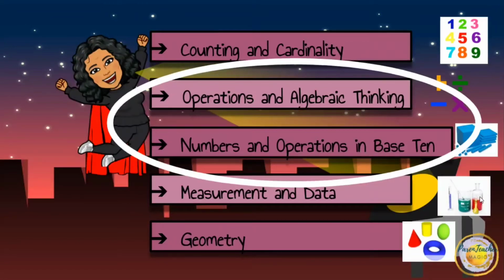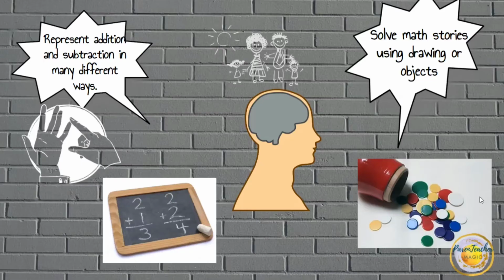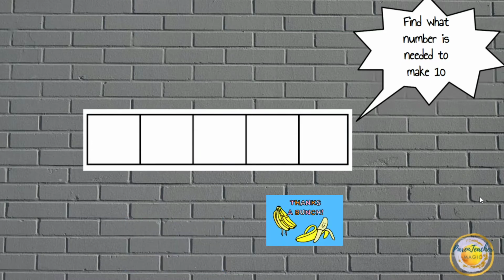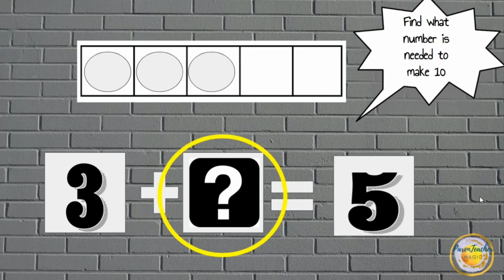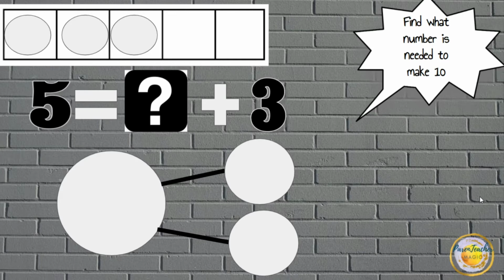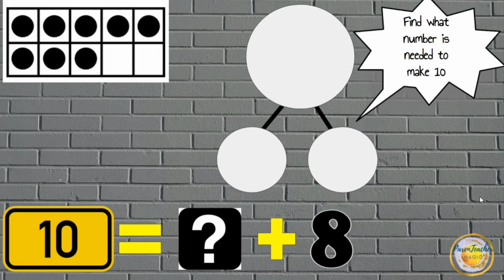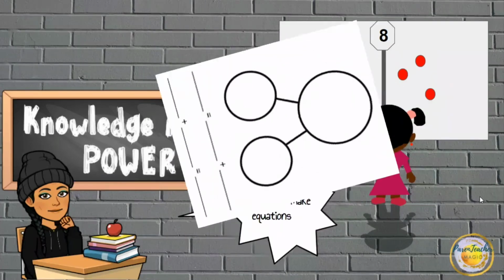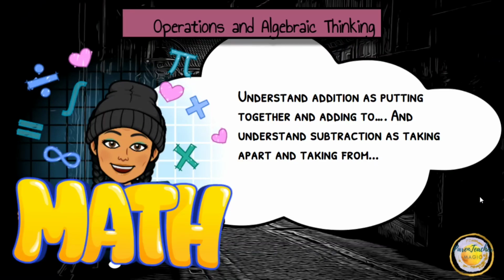ParenTeacher Magic: Kindergarten Math, Algebraic Thinking and Number and Operations in Base of Ten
Welcome to Kindergarten Math, Algebraic Thinking and Number and Operations in Ten. Many parents get frustrated and struggle doing math homework with their Kindergartener because it is being taught in a different way than what we learned growing up. But fear not, in this video I explain the basis for common core math, understanding parts, whole, what a five frame and ten frame are, how to use and explain a number bond, and the importance of being fluent in adding numbers up to 5 using number sentences with the sum at the end, as it is traditionally and having the sum at the beginning of the number sentence. If you get frustrated and lose patience with math homework, I hope this video helps you understand a little more of how we make students think in common core math. I personally like it. Its not about using shortcuts but instead having the child become fluent in counting and composing and decomposing numbers up to 5, 10, or 20!
Bienvenido a Kindergarten Matemáticas, Pensamiento Algebraico y Números y Operaciones en Diez.  Muchos padres se frustran y tienen dificultades para hacer la tarea de matemáticas con su hijo de kindergarten porque se les enseña de una manera diferente a la que aprendimos al crecer.  Pero no temas, en este video explico la base de las matemáticas básicas comunes, la comprensión de las partes, el todo, qué son un cuadro de cinco y un cuadro de diez, cómo usar y explicar un vínculo numérico y la importancia de ser fluido al sumar números hasta  5 usando oraciones numéricas con la suma al final, como es tradicionalmente y teniendo la suma al principio de la oración numérica.  Si se frustra y pierde la paciencia con la tarea de matemáticas, espero que este video le ayude a comprender un poco más cómo hacemos que los estudiantes piensen en las matemáticas básicas comunes.  A mi personalmente me gusta.  ¡No se trata de usar atajos, sino de hacer que el niño tenga fluidez para contar y componer y descomponer números hasta el 5, 10 o 20!